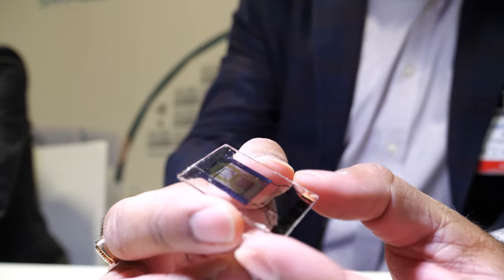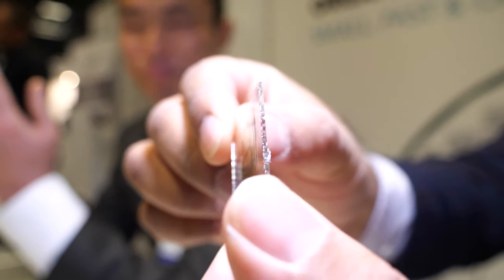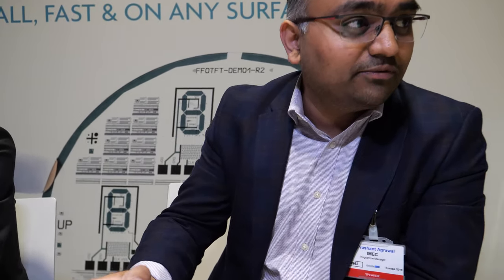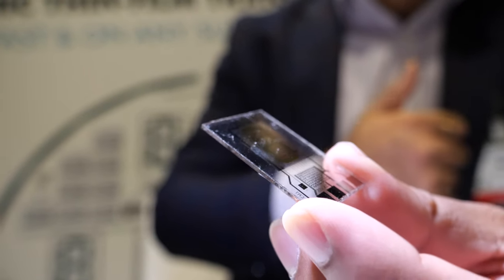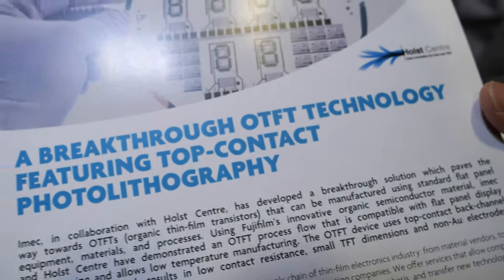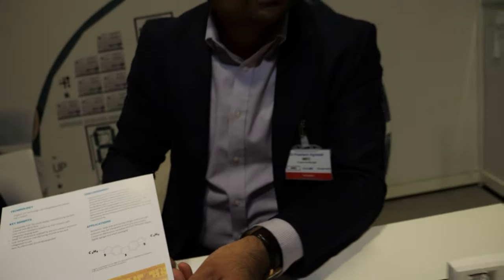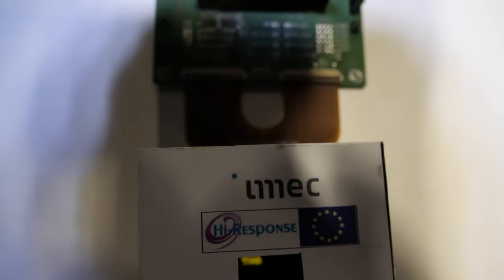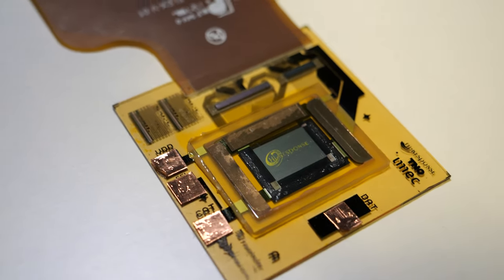imec Organic TFT (OTFT) next generation of organic thin-film transistor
In the framework of imec's Holst Centre collaboration, imec develops new process flows for thin-film displays by using metal-oxide thin-film-transistor (TFT) backplanes and organic light emitting diode (OLED) front planes, they realize next-generation flat panel AMOLED displays developping industry-relevant processes on 6-inch substrate pilot line in Leuven and GEN1 substrate pilot line in Eindhoven long track record of successful collaborations with industrial partners and our prototype demonstrations confirm our leading position in this very challenging field.

Imec develops AMOLED displays on IGZO backplanes (composed of indium, gallium, zinc and oxygen)
Investigate spatial atomic layer deposition (ALD) of new semiconductor substrates
Look into encapsulation technologies to enable new flexible form-factors
Available and developing IP blocks
Design and fabrication technology for TFT-based driver backplanes
Integration technology for OLED on TFT
Flexible substrate deposition and delamination
Thin-film encapsulation with OLED-relevant WVTR
Novel display driving schemes for compact pixel engines
High resolution OLED patterning by photolithography